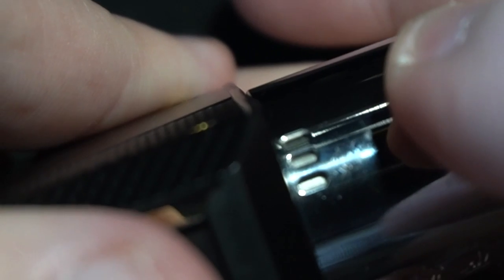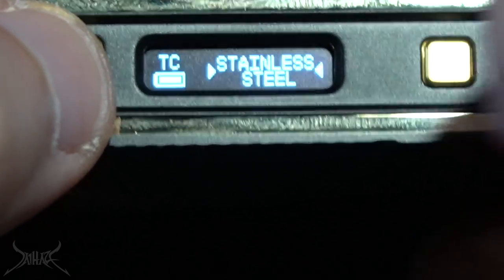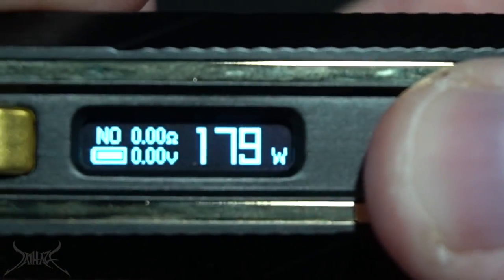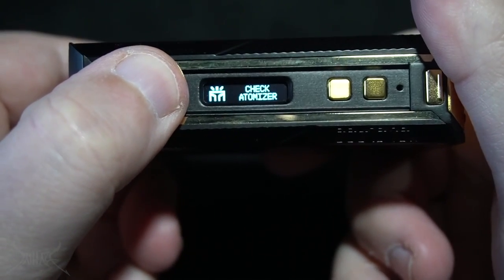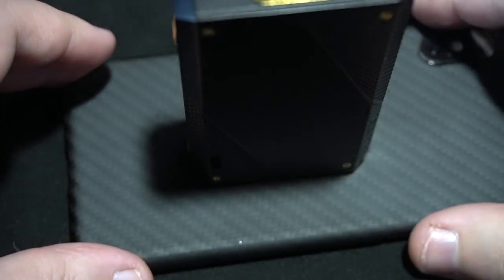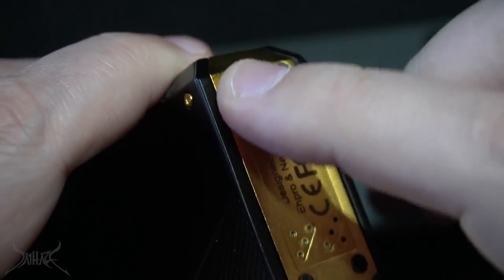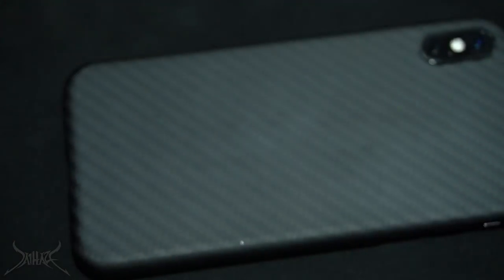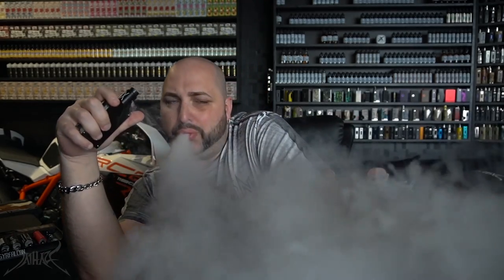Ehpro Cold Steel 200W Box Mod Review and Rundown | A Nebelfee Project (German Reviewer)